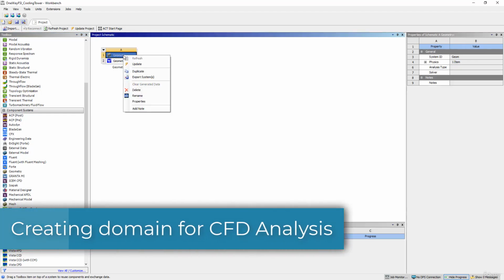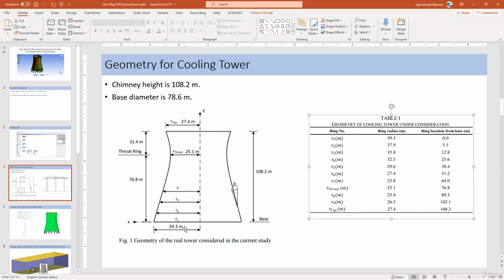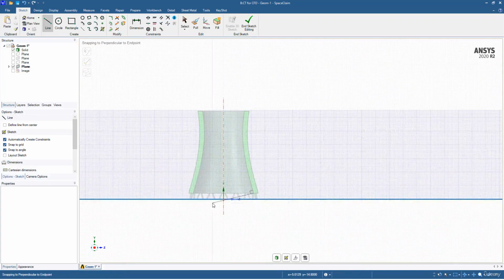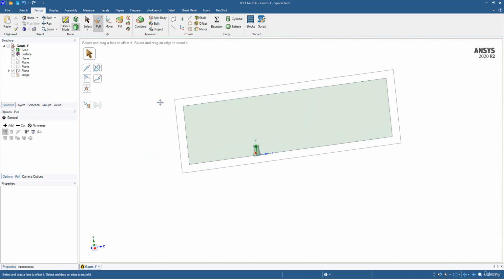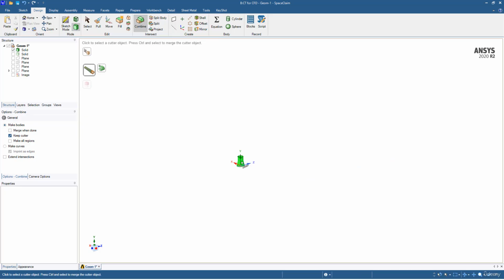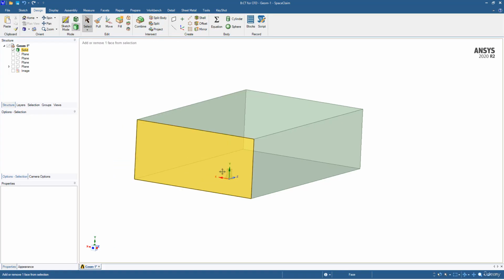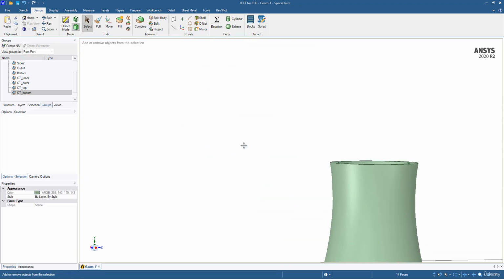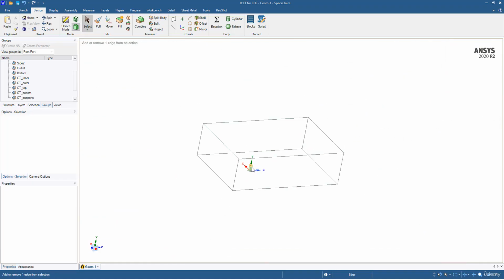(Ansys) Course 11: 151 Creating domain for CFD analysis in ANSYS Spaceclaim